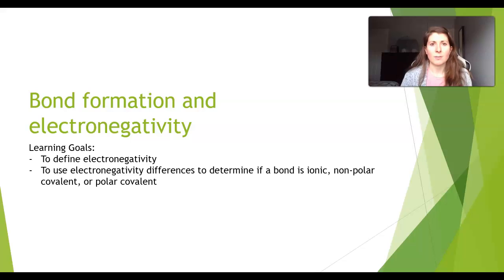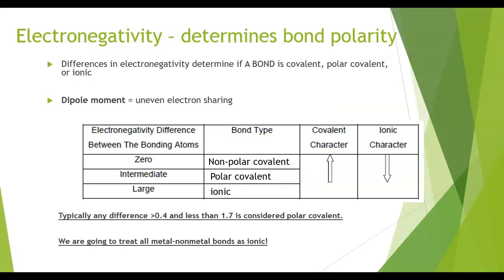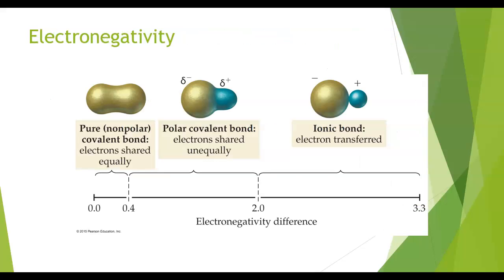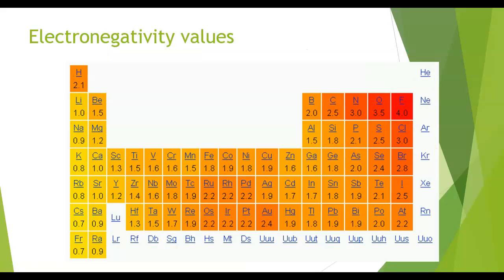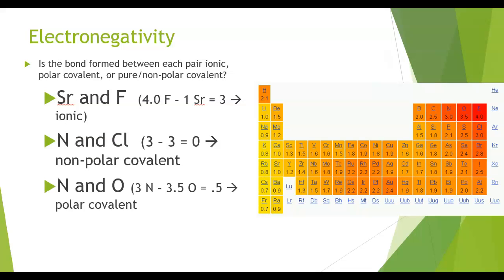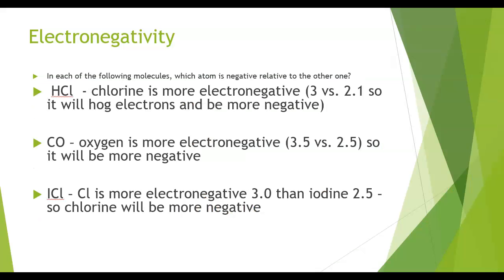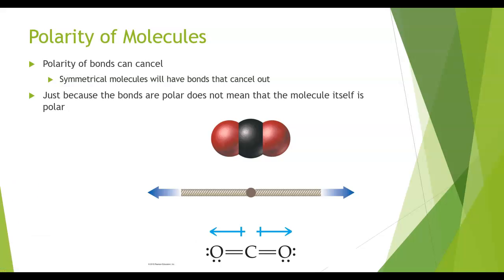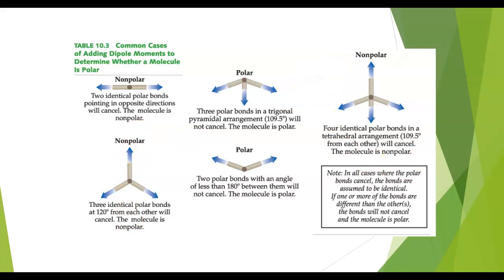Electronegativity and Polar Bonds and Molecules